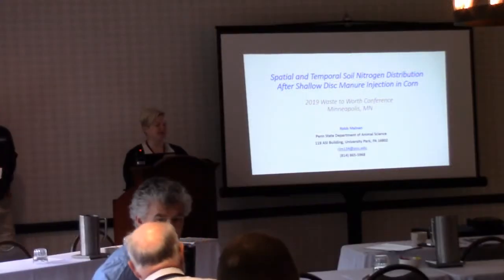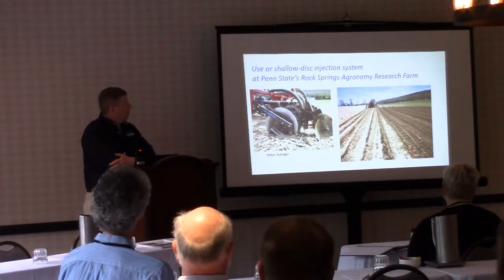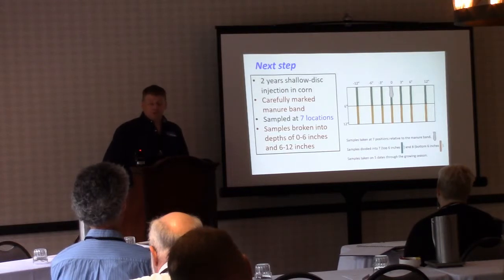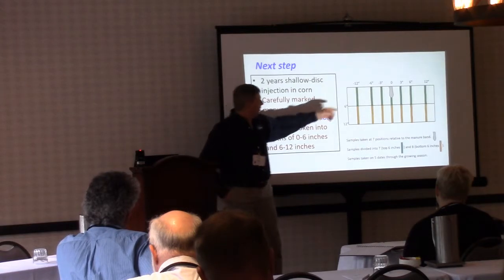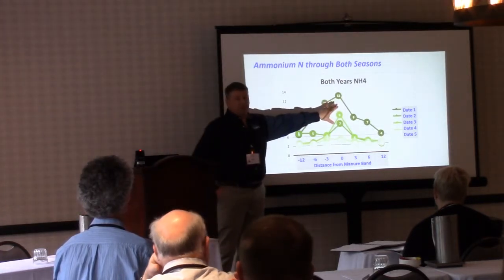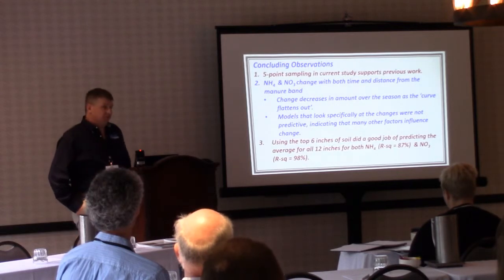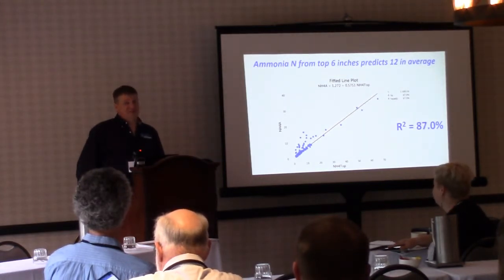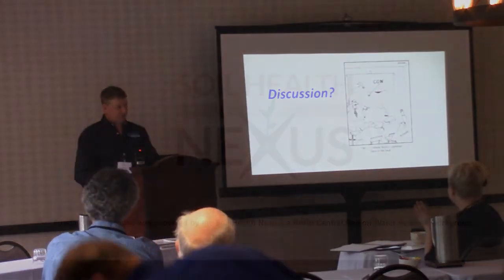Spatial and Temporal Soil Nitrogen Distribution After Shallow Disk Manure Injection in Corn